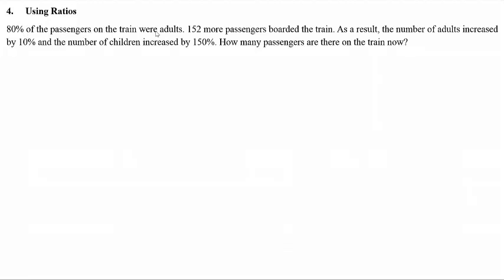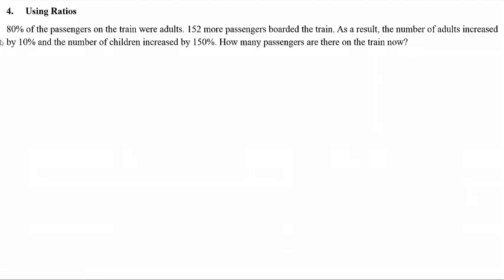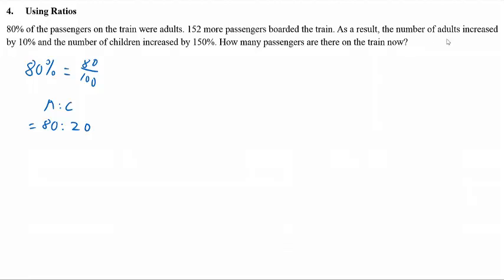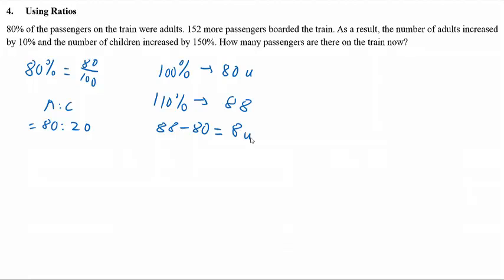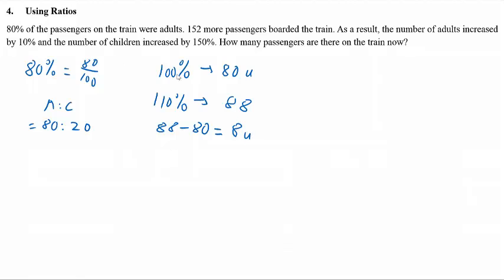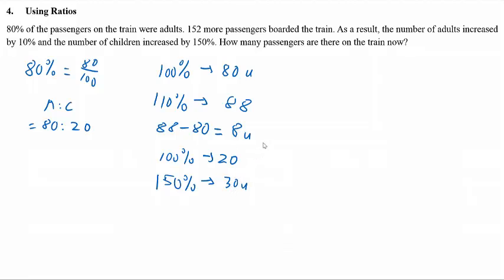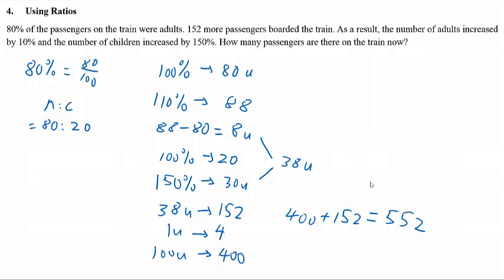PSLE Math Percentage Solutions for Question 4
PSLE Percentage: Using Ratios to Solve Percentage Problem Sums

In this video, Mr Jimmy will show you an example and how to use ratios to solve percentage PSLE Math problem.

Do check our website for free worksheet to solve more questions like this.